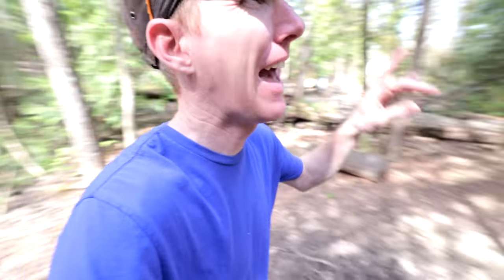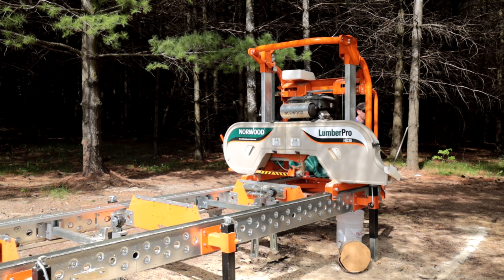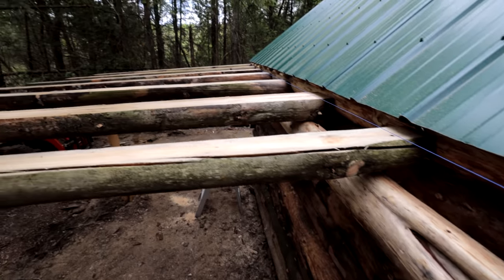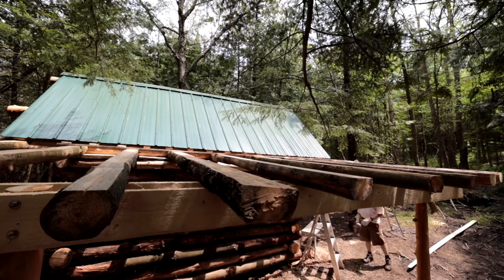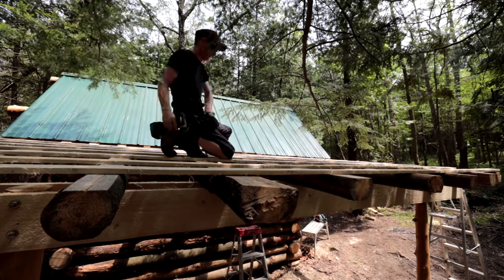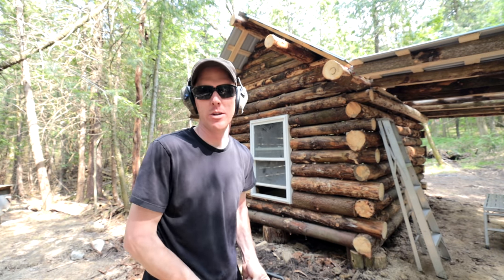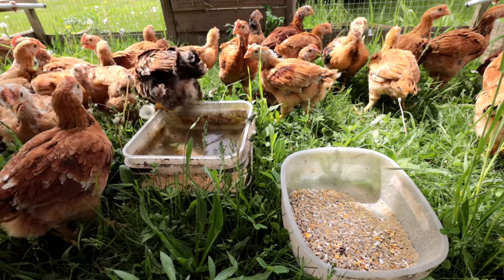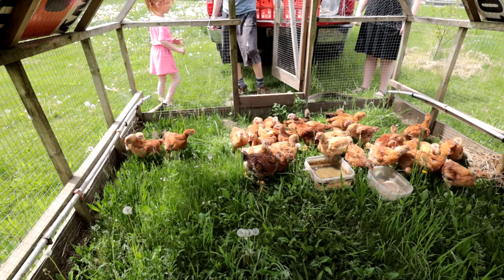Building an ADDITION at the Off Grid LOG CABIN!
I use the remaining metal roof from Vicwest make a lean-to type structure to house the maple syrup evaporator.  I also move the meat chickens outside to the chicken tractor which will let them continue to grow.